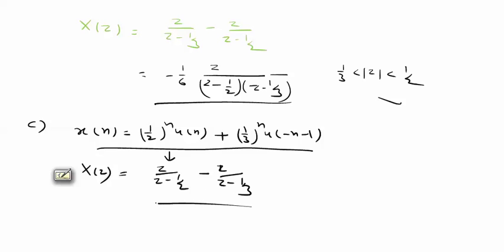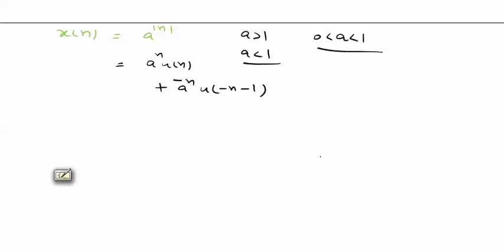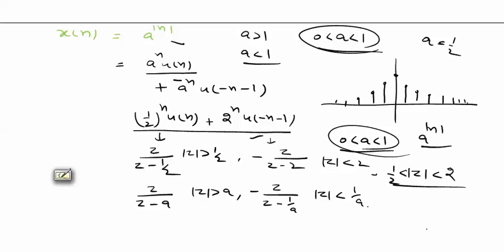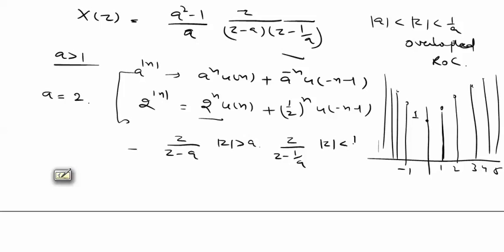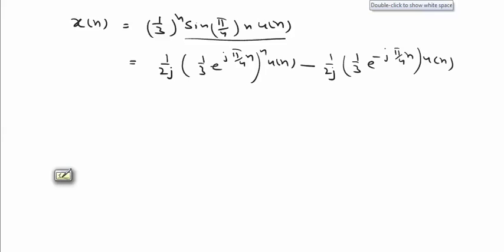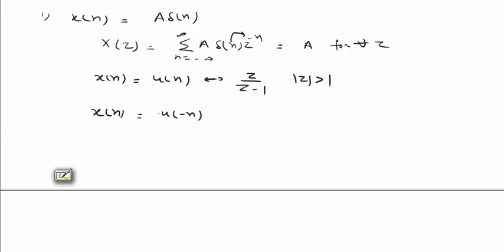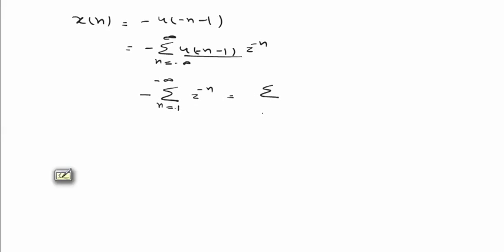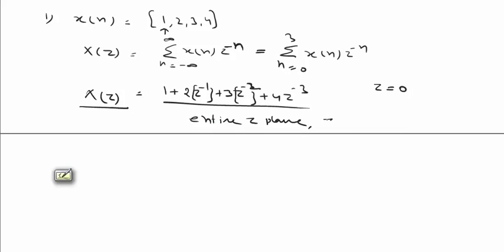Z Transform (Part-3)// GATE/IES/PSU *MUST WATCH*